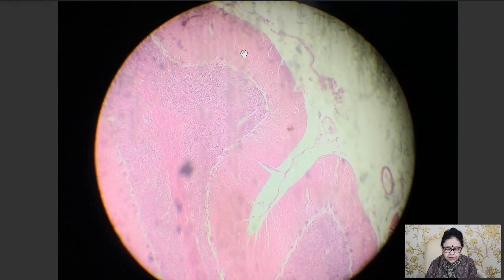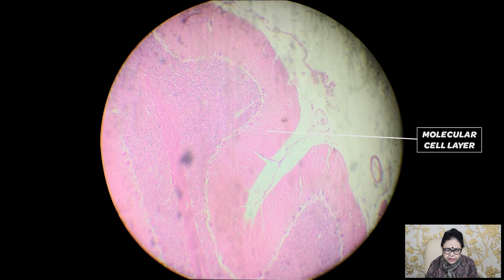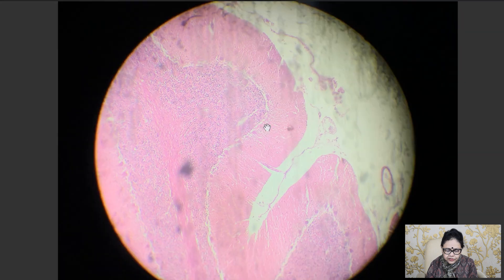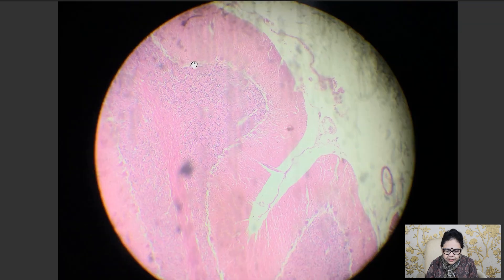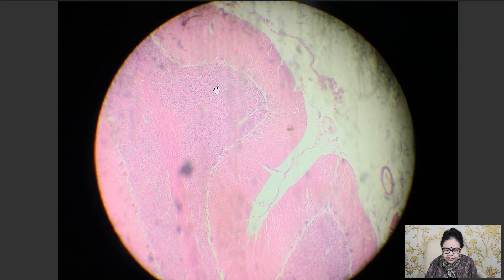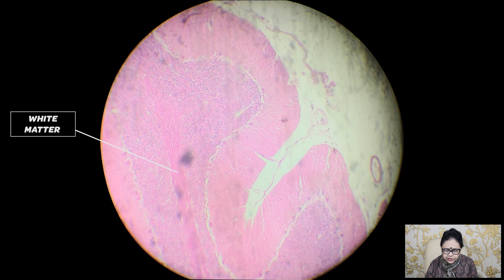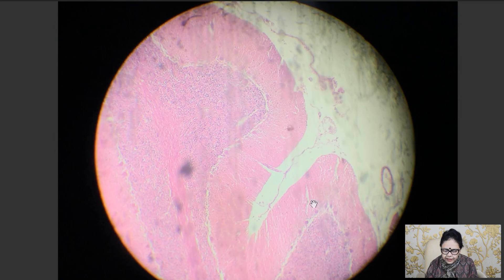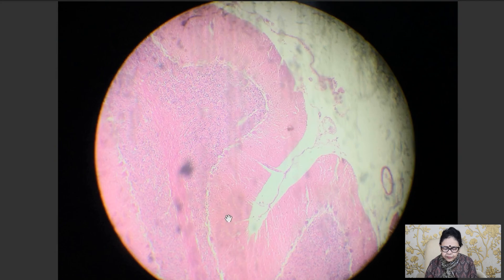How to Identify Histology Slides of the Cerebellum | Anatomy Simplified by Dr. Sibani Mazumder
Welcome to Anatomy Simplified by Dr. Sibani Mazumder!

In this video, we will delve into the detailed histology of the cerebellum, providing you with the knowledge needed to accurately identify histology slides of this vital part of the brain. As the head of the anatomy department at JMN Medical College and former professor and head at Calcutta National Medical College, I will guide you through the essential features and structures that characterize the cerebellum under the microscope.

What You'll Learn:

Overview of the Cerebellum: Understand the basic anatomy and functions of the cerebellum.
Histological Layers: Identify the three main layers – the molecular layer, Purkinje cell layer, and granular layer.
Molecular Layer: Recognize the sparse arrangement of cells and numerous dendritic processes.
Purkinje Cell Layer: Learn to identify the large, flask-shaped Purkinje cells that play a crucial role in cerebellar function.
Granular Layer: Understand the densely packed small neurons that populate this layer.
White Matter: Locate the central white matter and its significance.
Cerebellar Cortex: Understand the overall structure and organization of the cerebellar cortex.
This video is tailored for medical students, histology enthusiasts, and professionals aiming to enhance their understanding of cerebellar histology. With detailed explanations and high-quality slide images, you'll gain a comprehensive understanding of the histological features of the cerebellum.